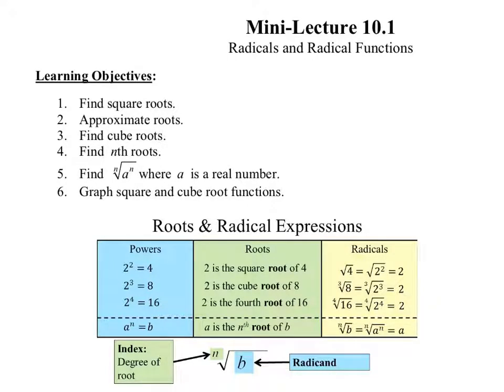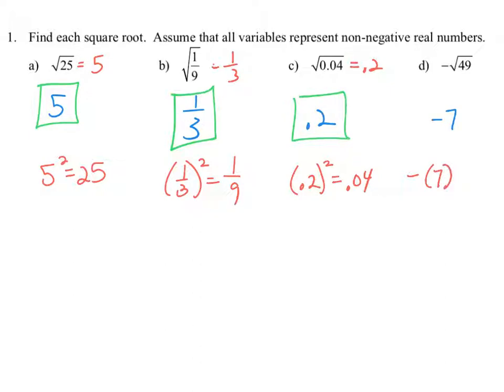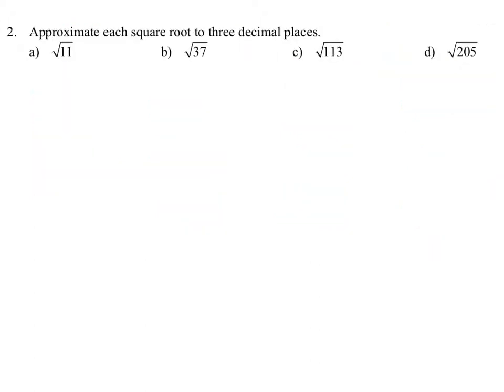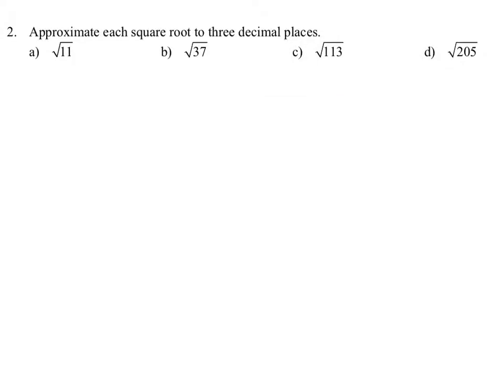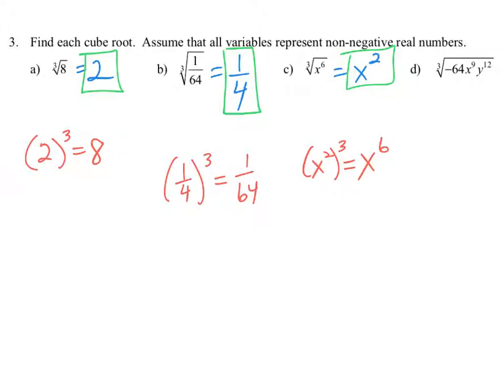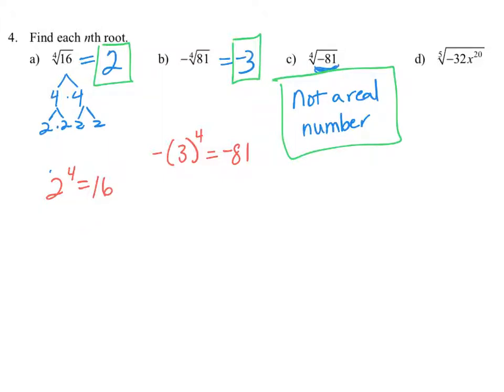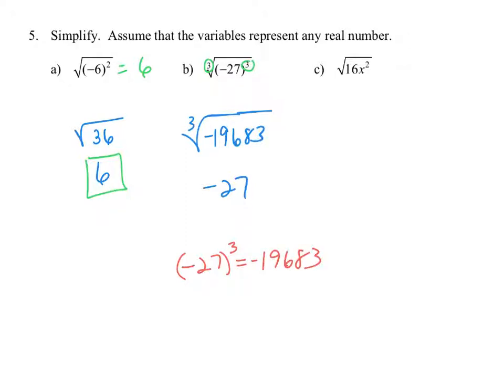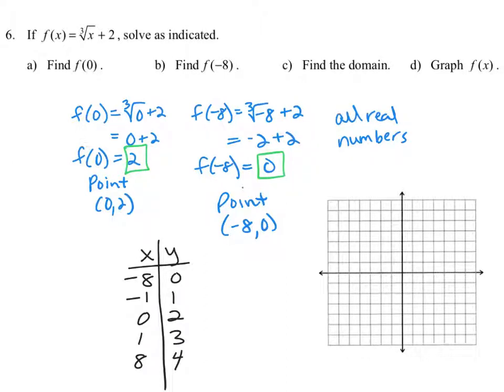MAT1033C Mini Lecture 10.1